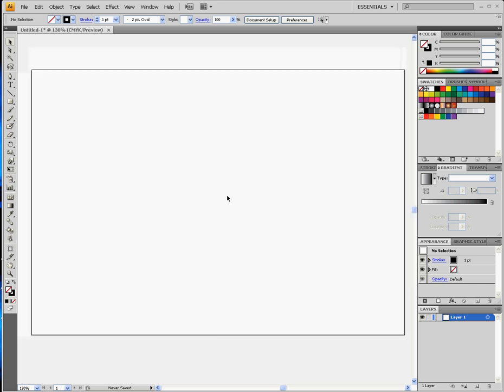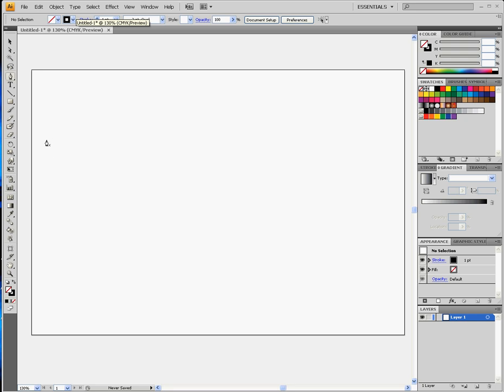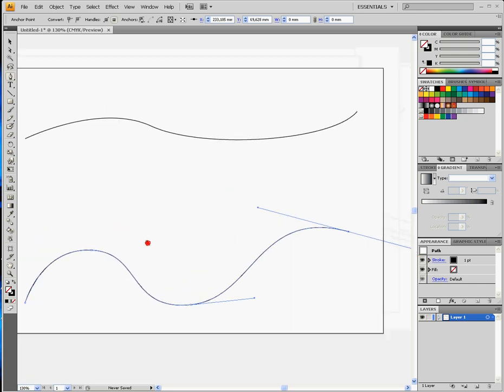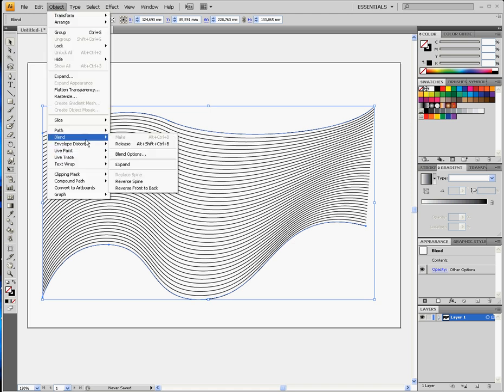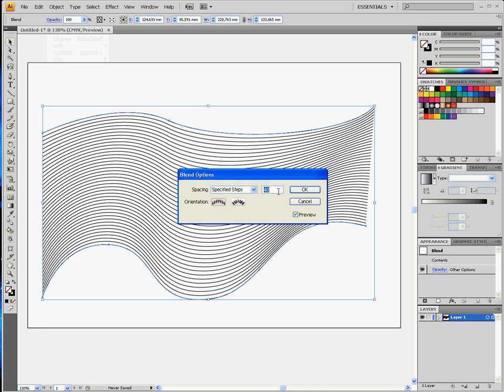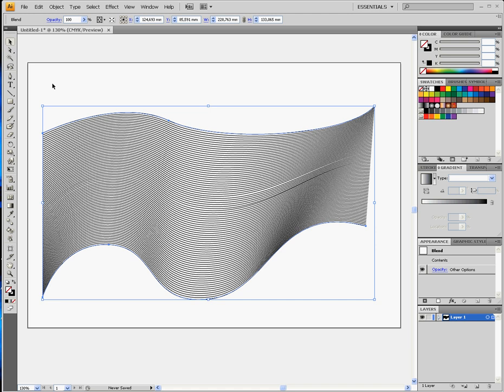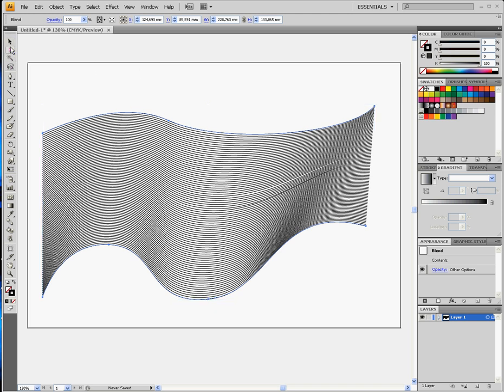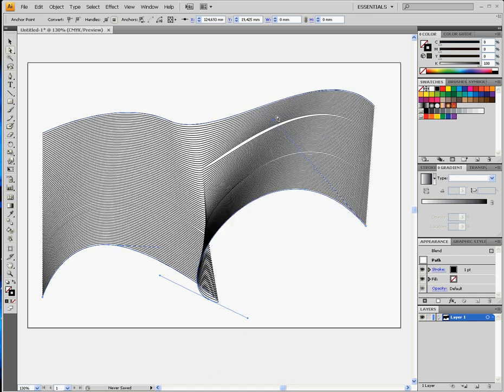illustrator CS4 ''Line Art'' tutorial